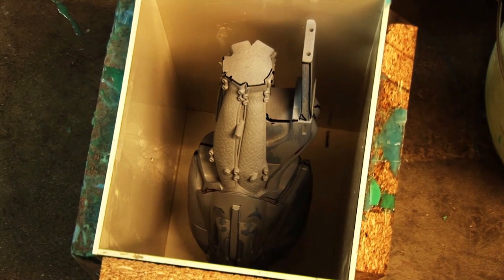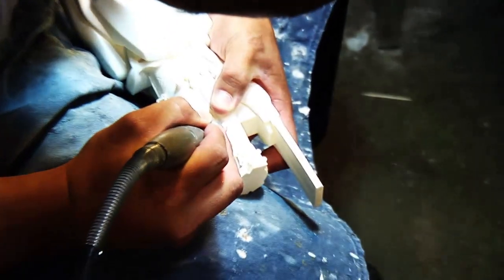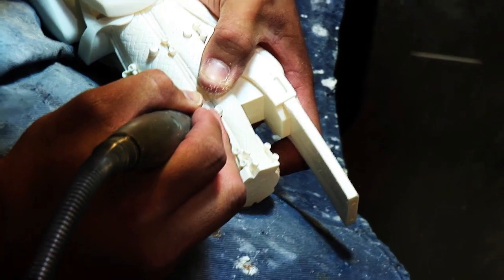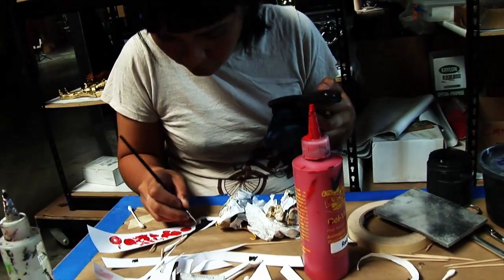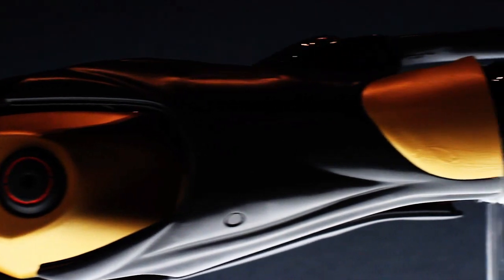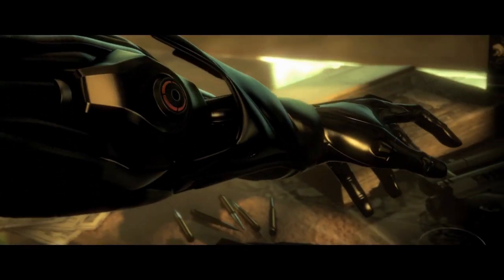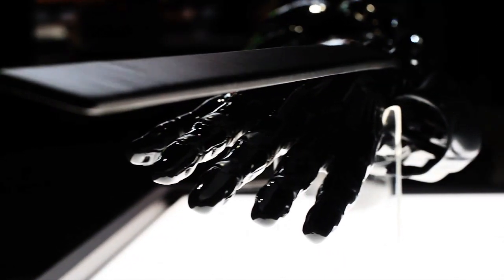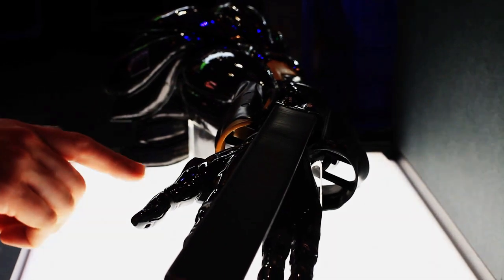Building Adam Jensen's Arm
See how they built the replica of Adam Jensen's cybernetic arms in this little making-of video.